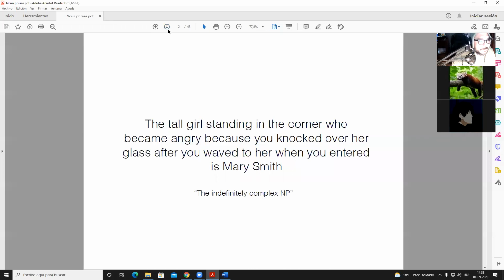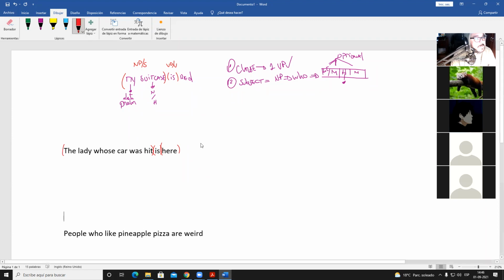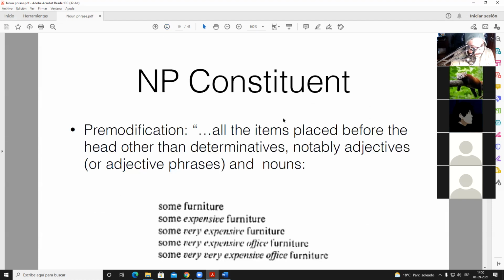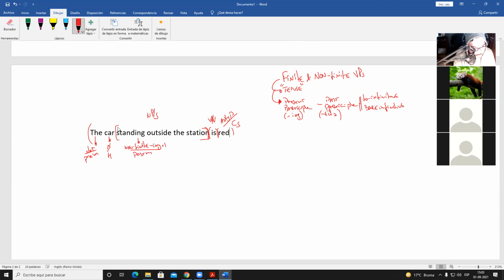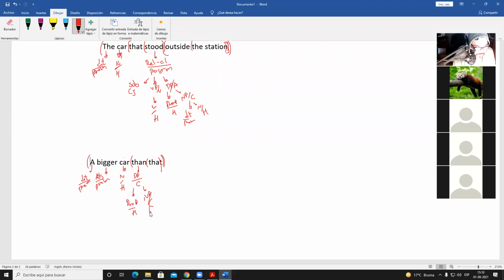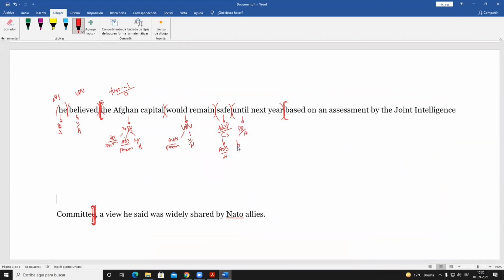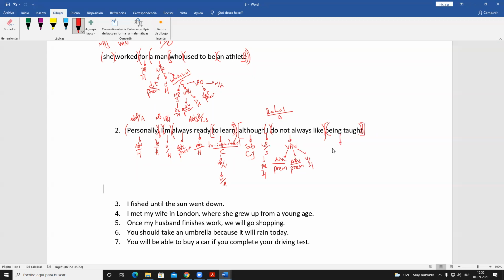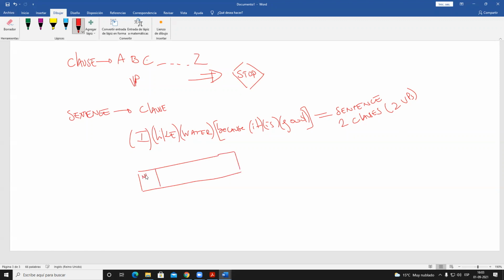UMCE - GRAMMAR 2 - Clase 01/09/2021 - Group 3